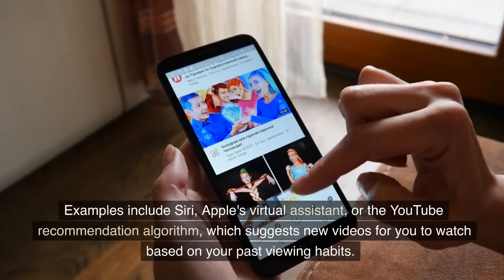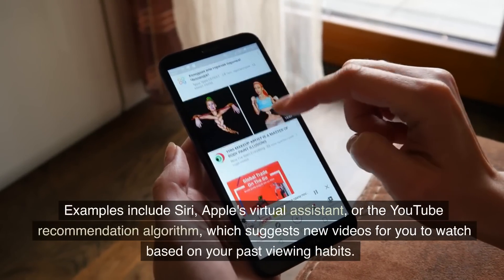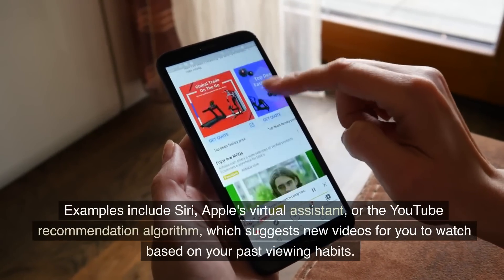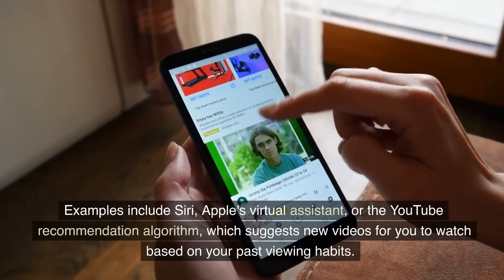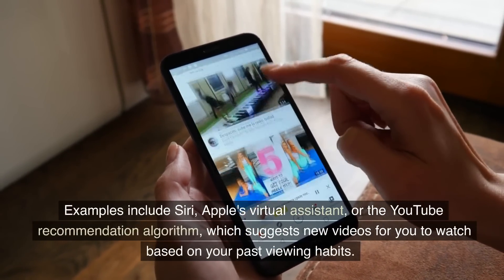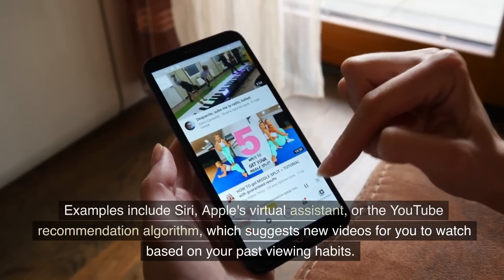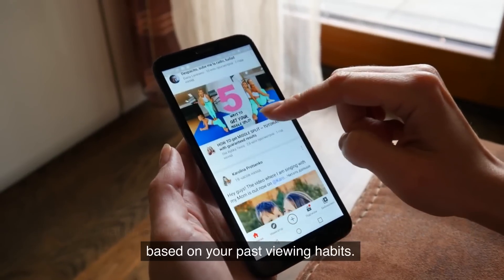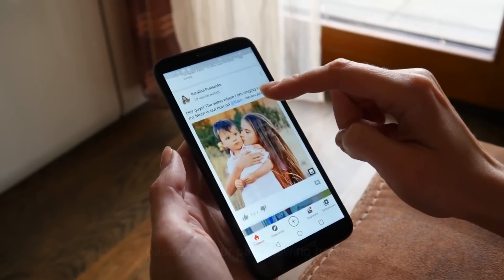What is AI? - Artificial Intelligence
Welcome back to Cool Retiree! In this episode, we explore the intriguing world of Artificial Intelligence, or AI, a technology that simulates human intelligence in machines. We discuss how AI is not just for the younger generation but can enhance our daily lives as retirees, from aiding in healthcare to improving communication with loved ones. Grasp the basics of AI and understand how it's reshaping the world, offering unprecedented convenience and accessibility. Tune in as we dive into this exciting topic and shed light on the relevance of AI in our golden years.